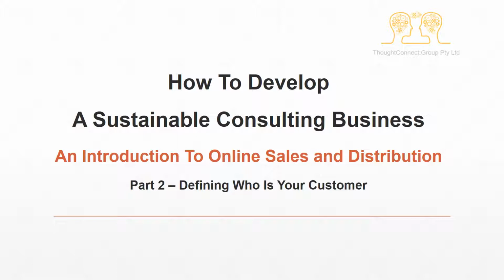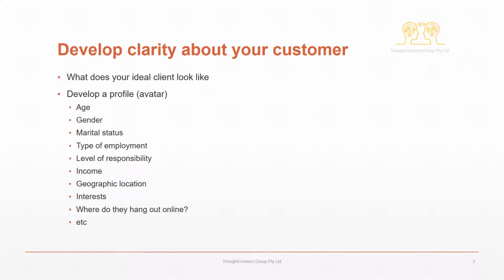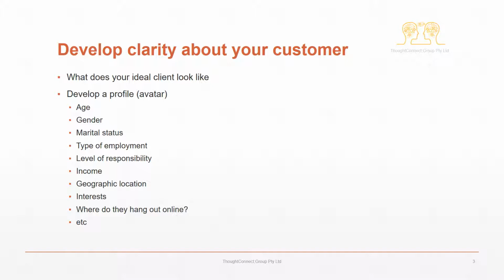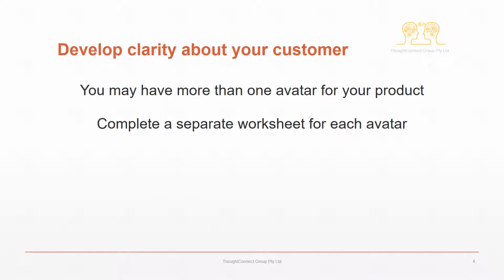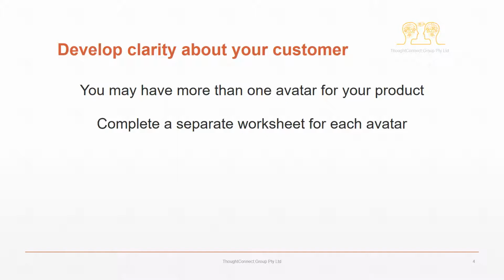Part 2 Doing Business In The Digital Economy; Who Is Your Customer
Part 2 of a 6 part series on the subject of how to create a sustainable consulting business. This second presentation deals with the critically important topic of identifying your customers. The steps for developing a customer avatar are explained in detail. An explanation also of how completing this step thoroughly impacts the remainder of the strategy to create and marketing digital products for the business.